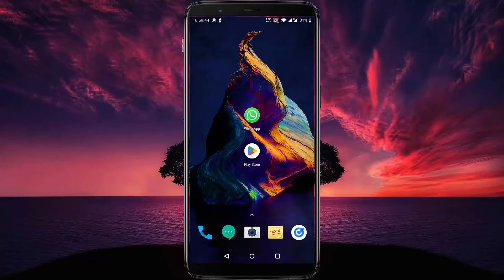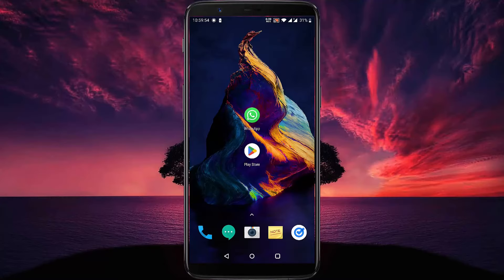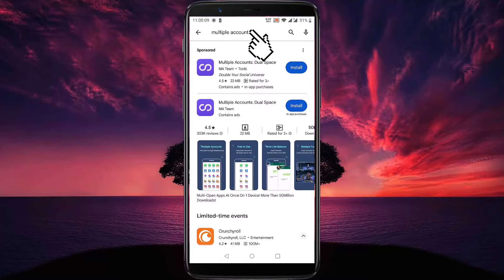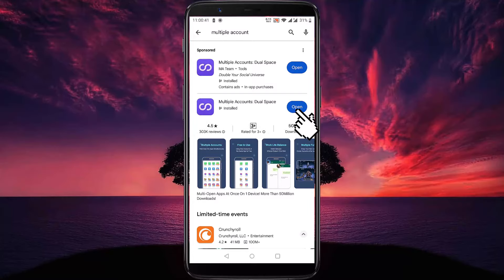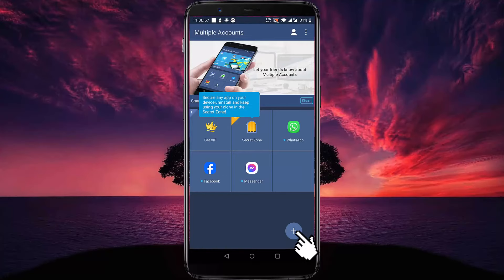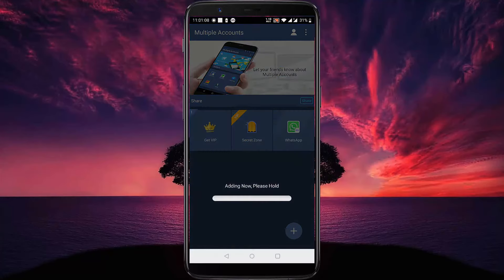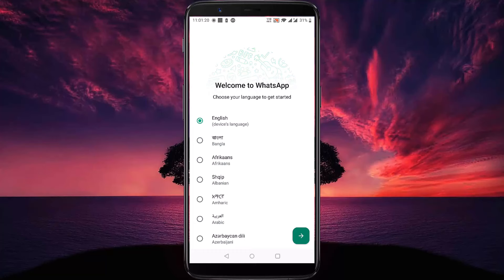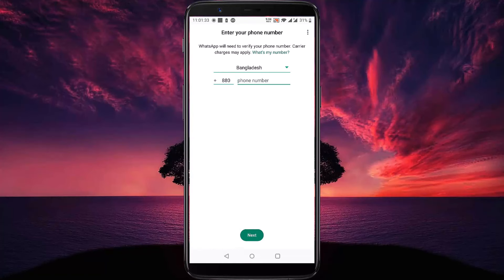How to Use Two WhatsApp Business Accounts in One Phone | NEW UPDATE (2024)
How to Use Two WhatsApp Business Accounts | NEW UPDATE (2024)